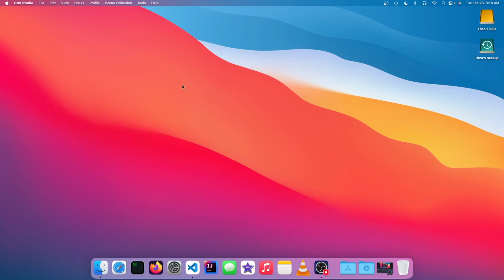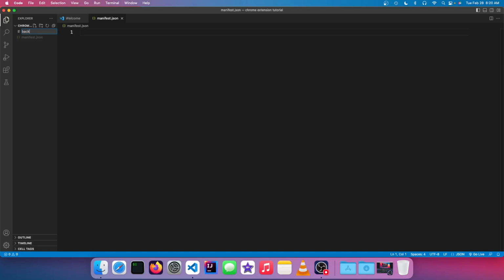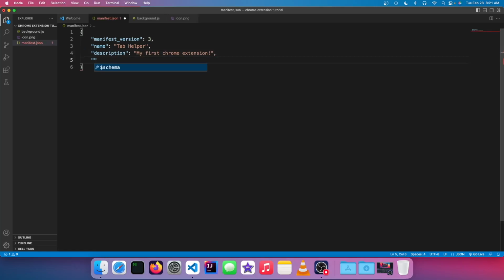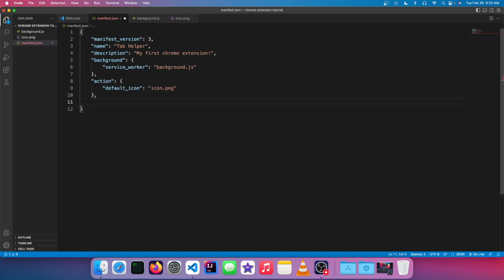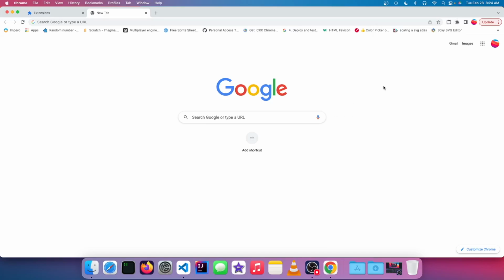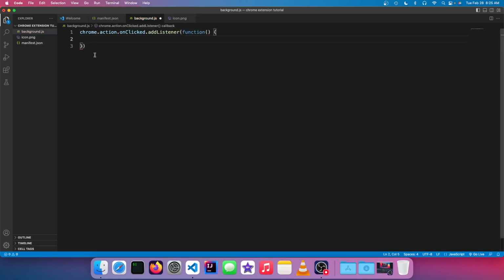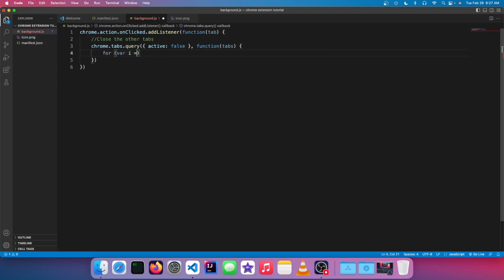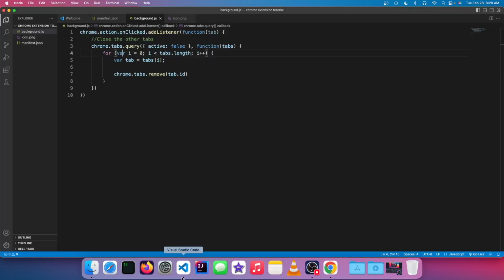How to make a Chrome Extension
In this video, Theo shows you how to make a Chrome Extension!